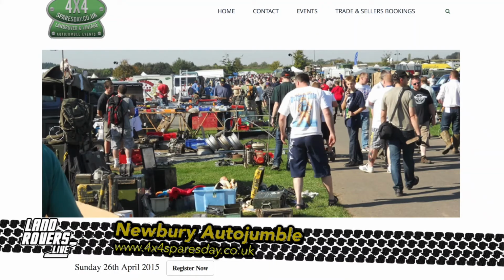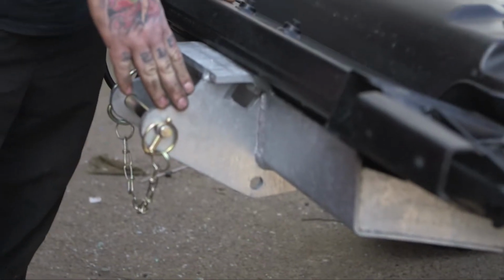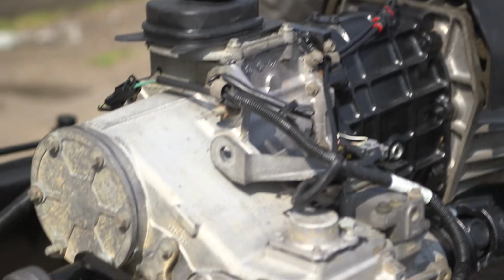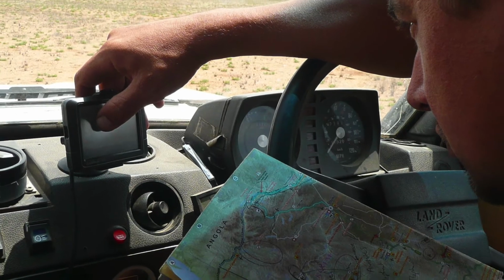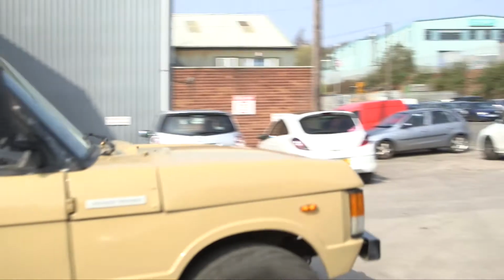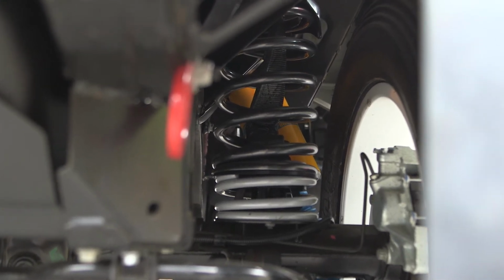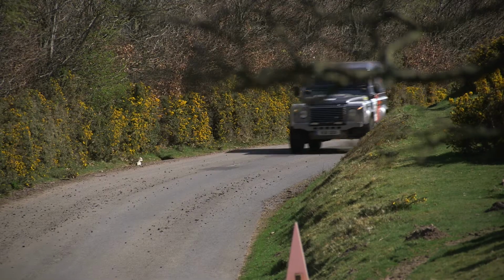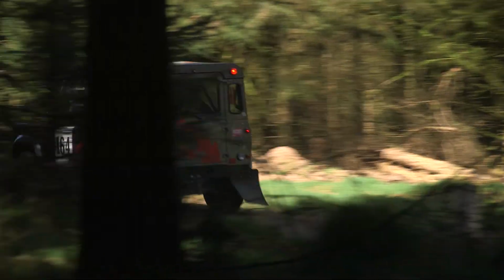Range Roverlander, Discovery 2 rebuild + Defender Challenge - Land Rovers Live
In this episode of Land Rovers Live  we check out the first part of a no expense spared Discovery 2 rebuild. We also Meet Darren Lewis who's Range Rover Ambulance has taken him all over the world.

We also check in at stage 1 of the 2015 Bowler Defender challenge, to see if Edd Cobley can retain his crown this year.

Land Rovers Live is part of the NEXI Internet Television Network